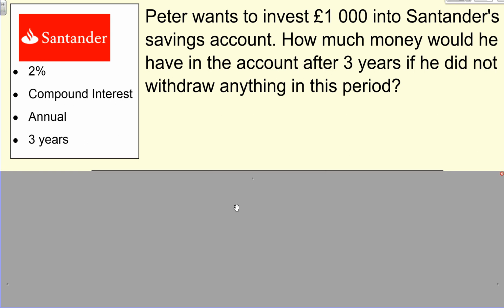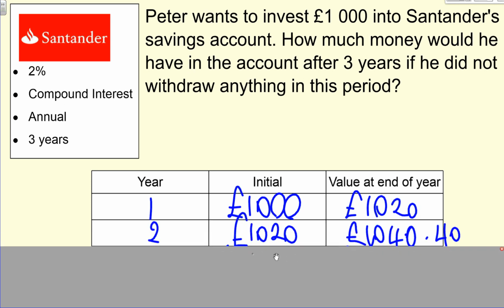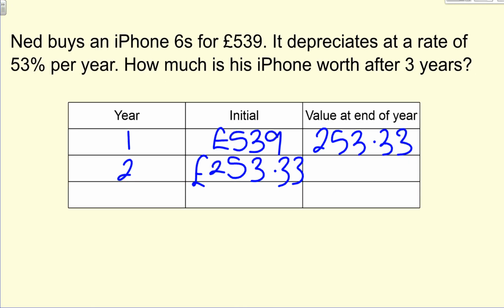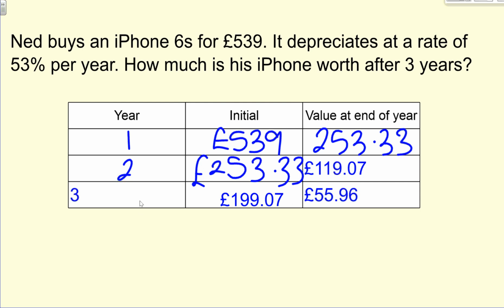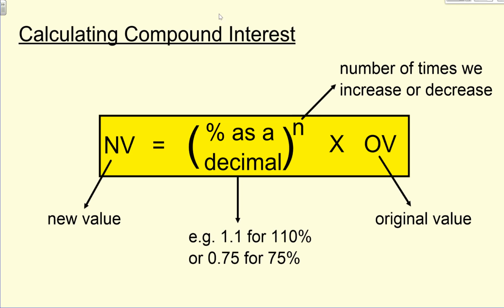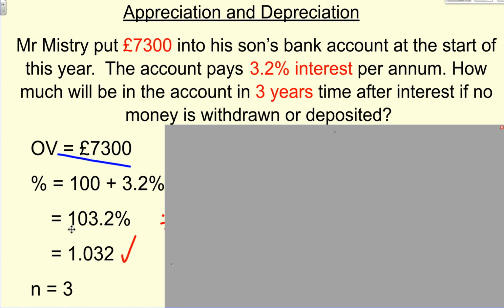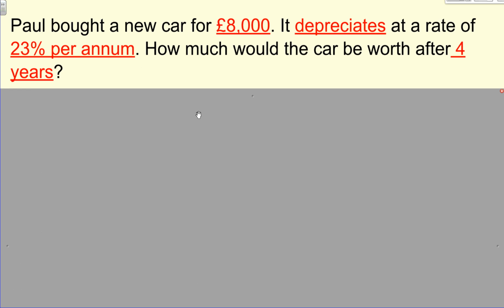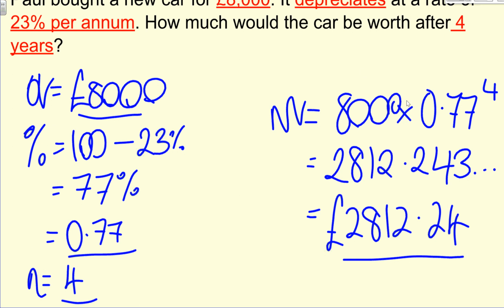N5 NUMERACY: Appreciation/Depreciation